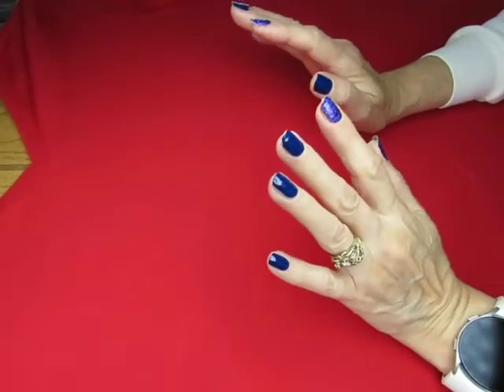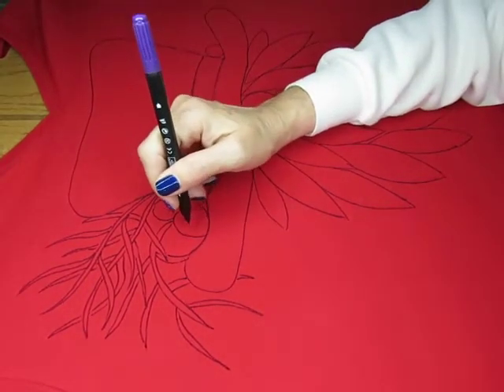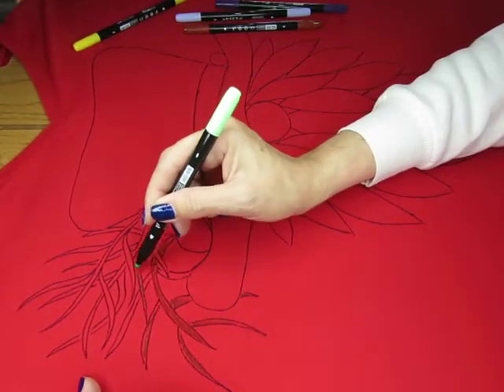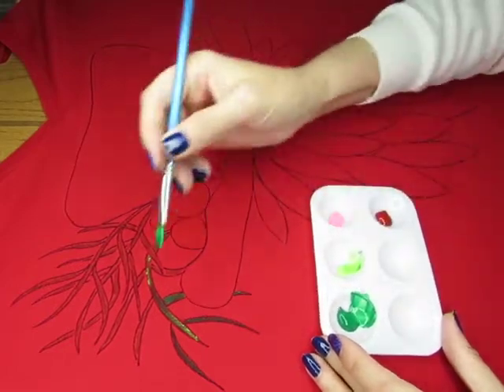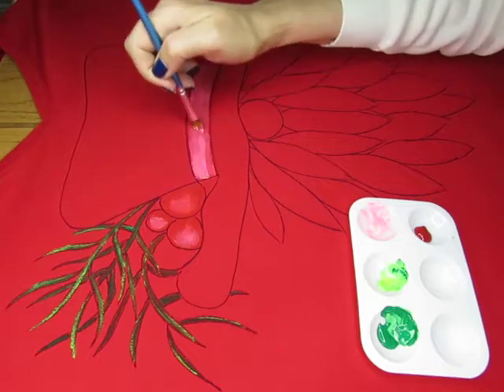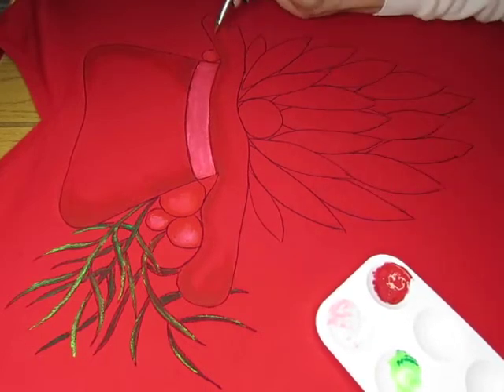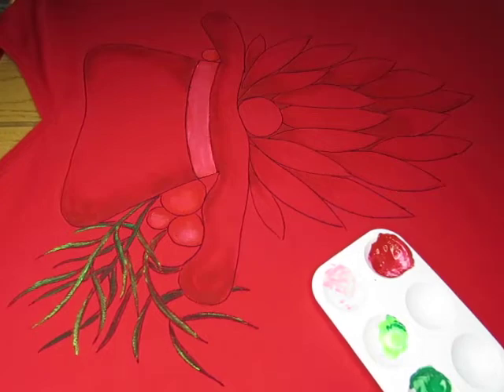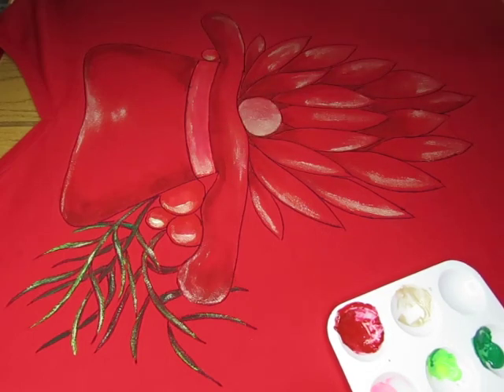Making a Christmas t-shirt -pt1